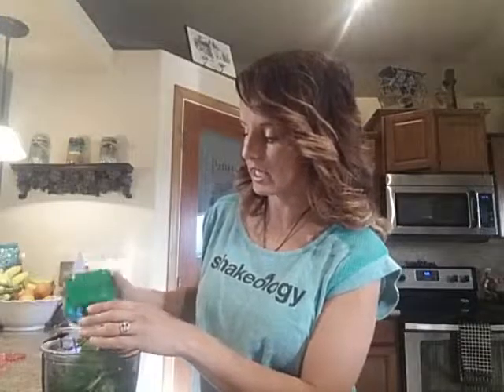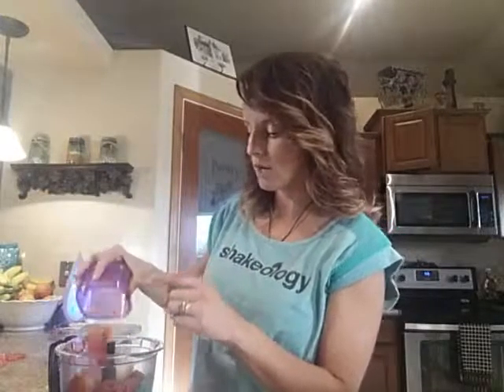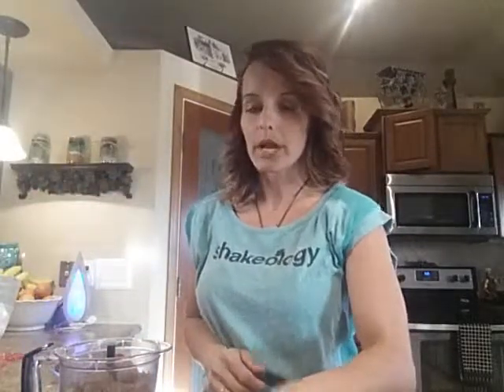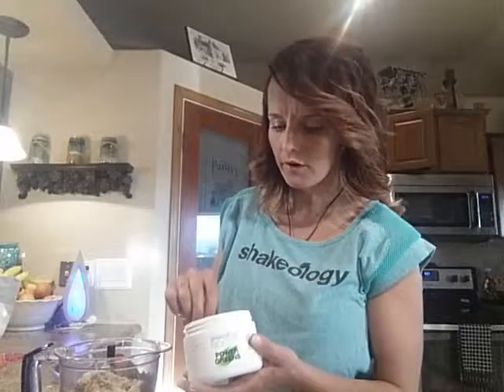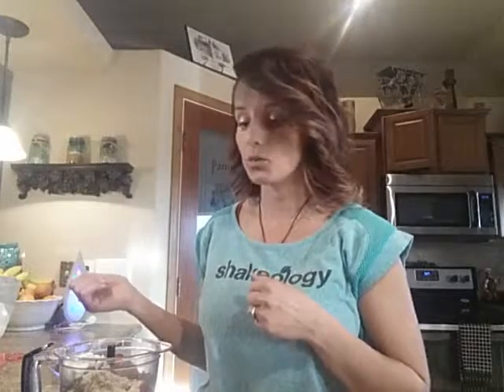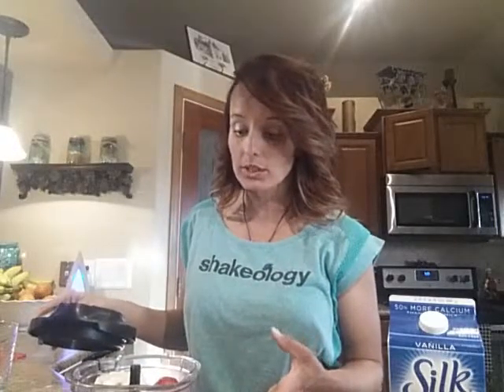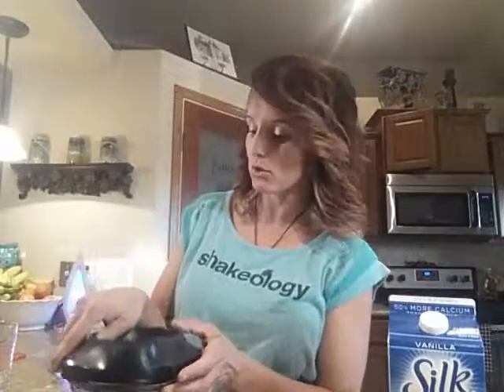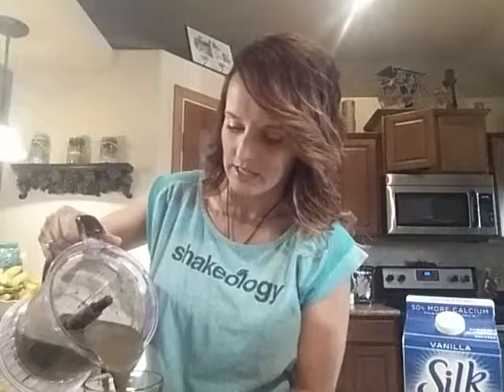Shakeology use During BodyBeast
Sometimes fitting in all your food to get results is hard. Here is an easy solution using Shakeology and packing it full of greens and fruits!